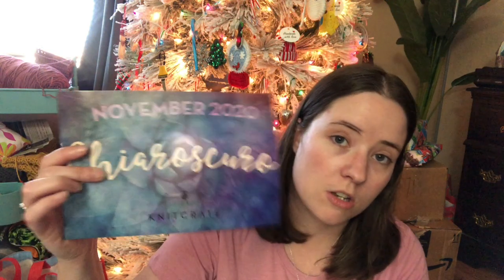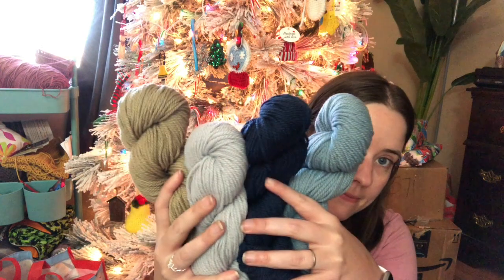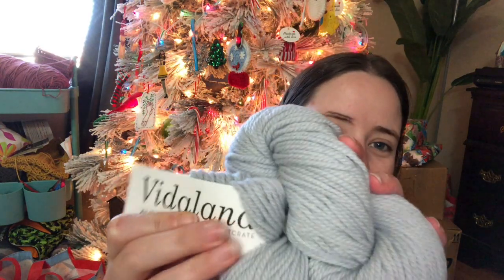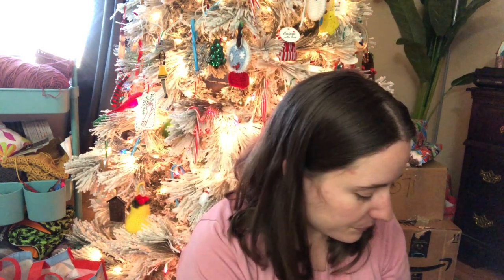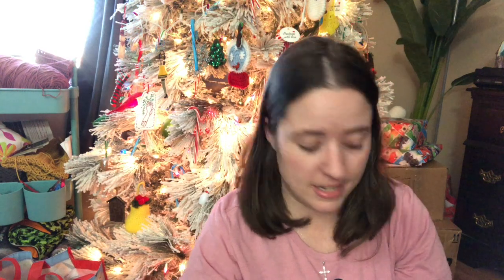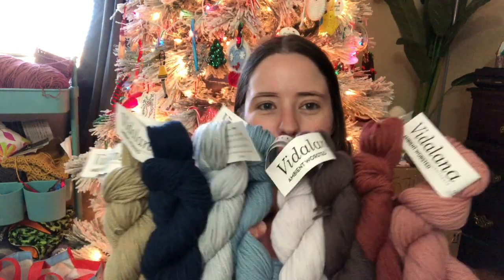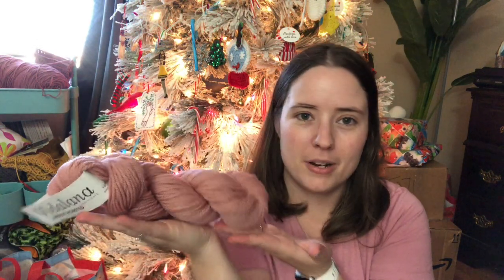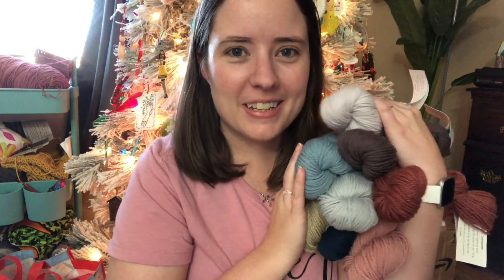KnitCrate November 2020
Happy Mail
Ella Roberts